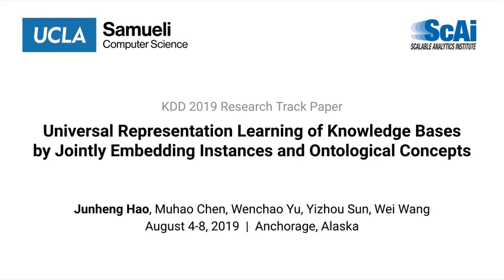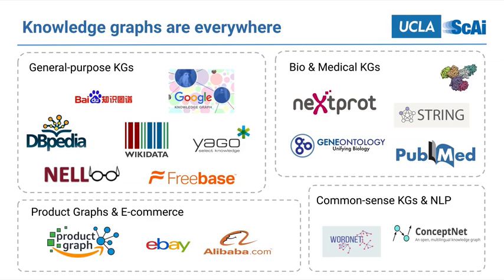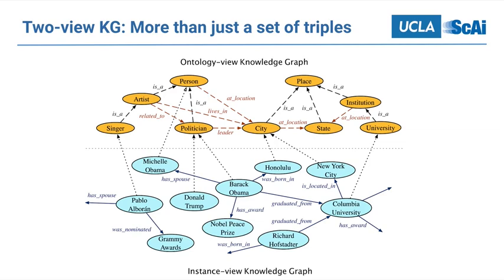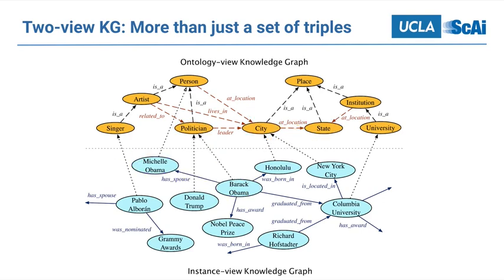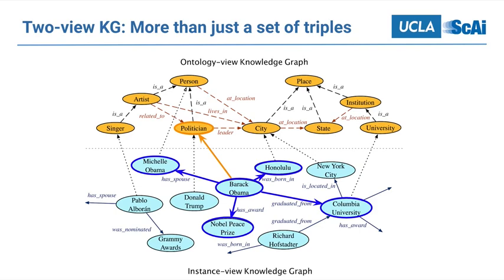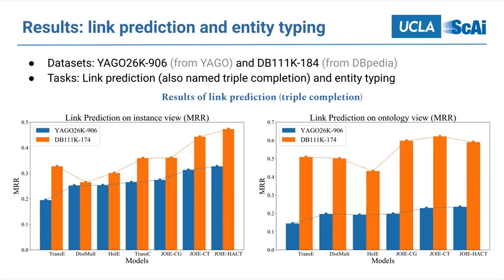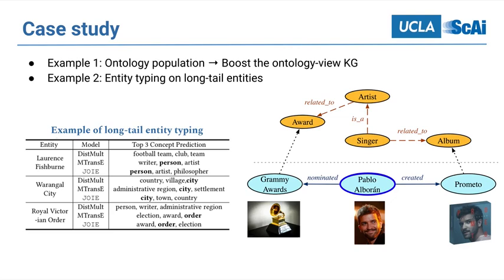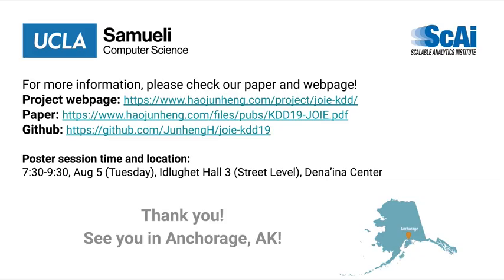Universal Representation Learning of Two-view Knowledge Bases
Full title:
Universal Representation Learning of Knowledge Bases by Jointly Embedding Instances and Ontological Concepts

Authors:
Junheng Hao, Muhao Chen, Wenchao Yu, Yizhou Sun and Wei Wang